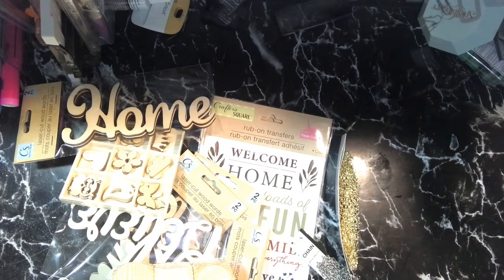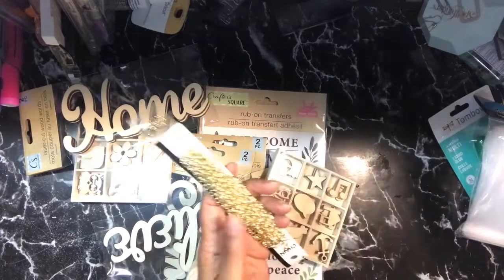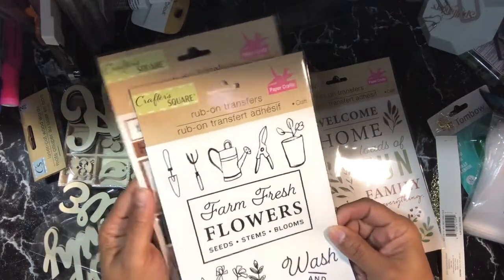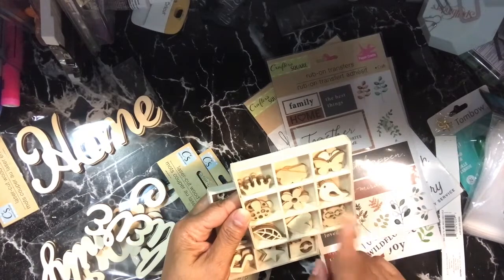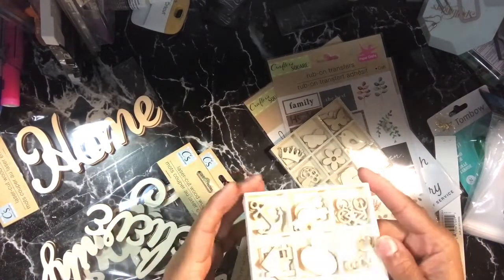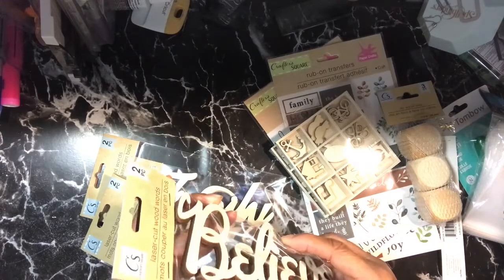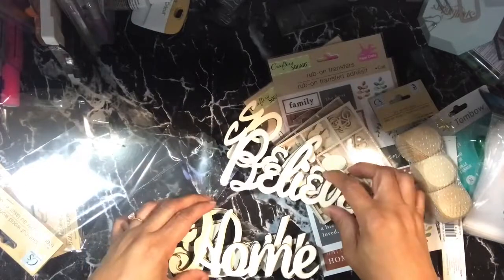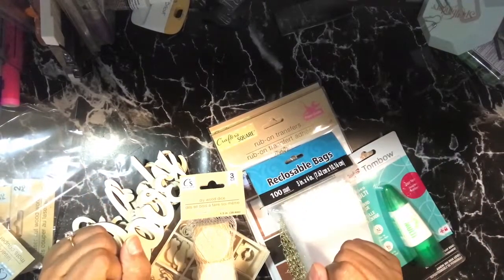dollartreehaul Dollar Tree Goodies